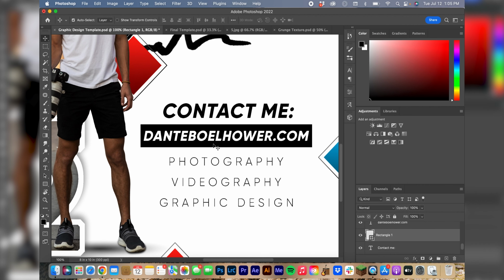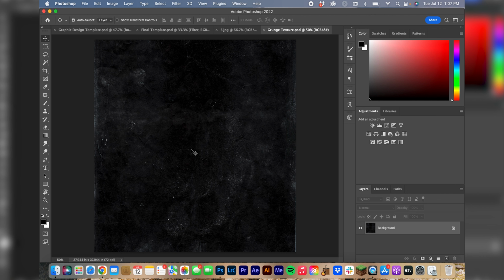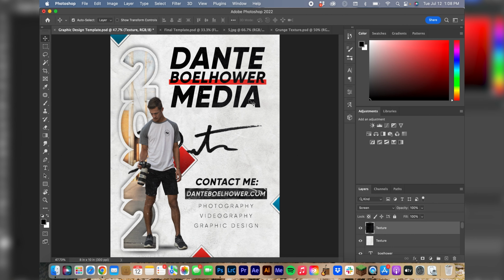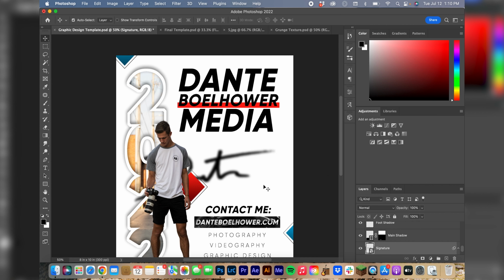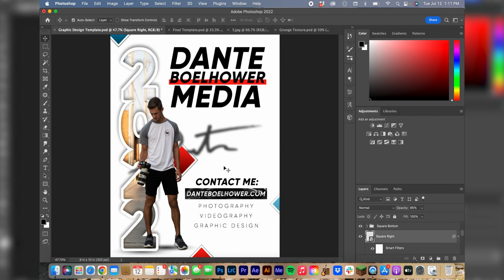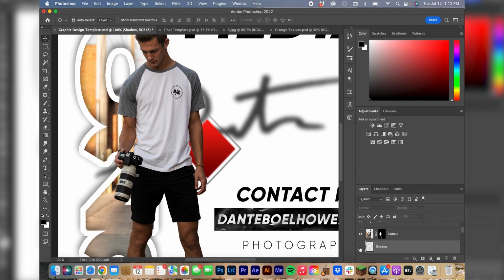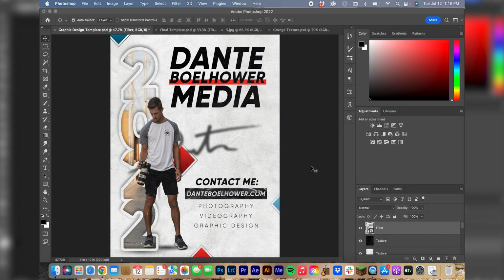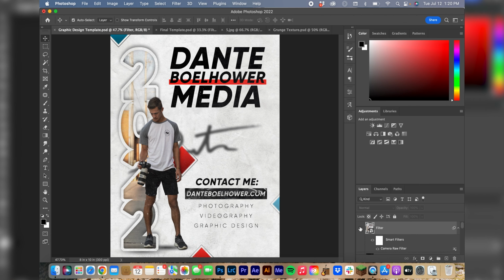INSTANTLY Improve Your Graphic Design!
Here are three ways to instantly improve your graphic design that are simple and easy and that you can do easily and RIGHT NOW!